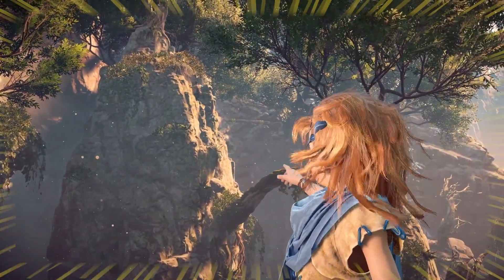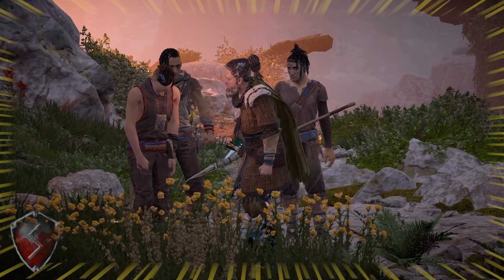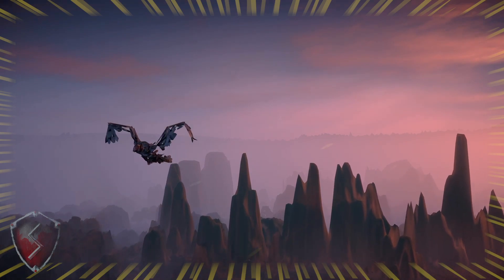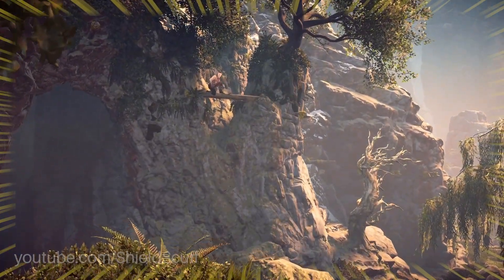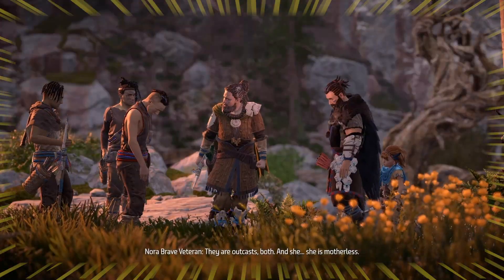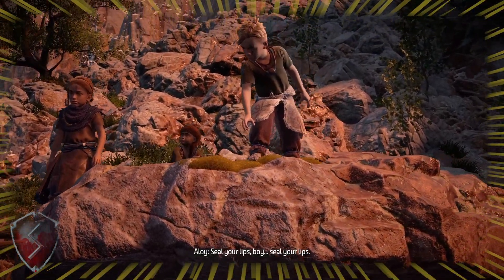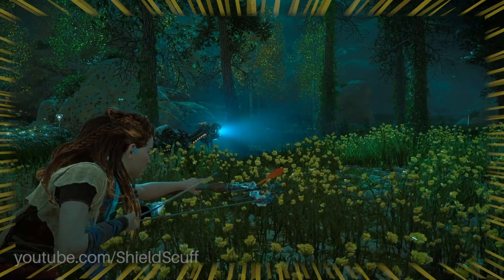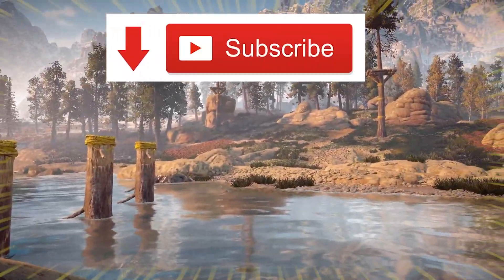What Horizon Zero Dawn Hides Off Camera in Chapter 1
In Chapter 1 of Horizon Zero Dawn, there is a lot of things the player cannot see off camera and out of bounds. Aloy, Teb, Rost, many other characters do some pretty interesting things when out of view. Let's take a look at how game developers pulled off the first chapter in the first Horizon game!

Filmed and game breaking by Seeraphis.
Edited by Seeraphis.
Thumbnail by SwankyBox.